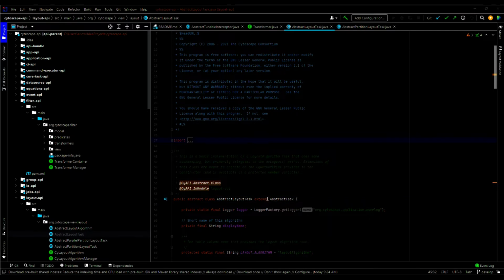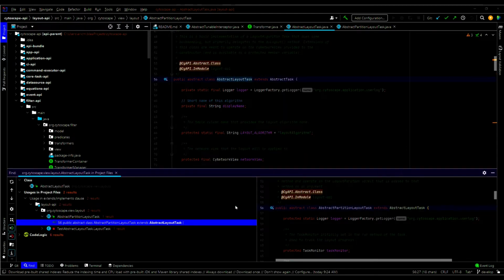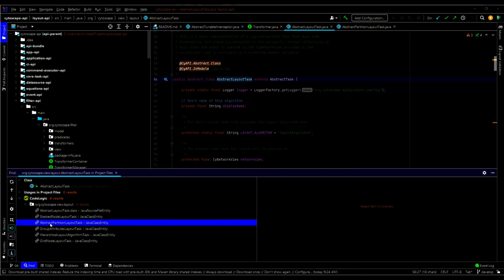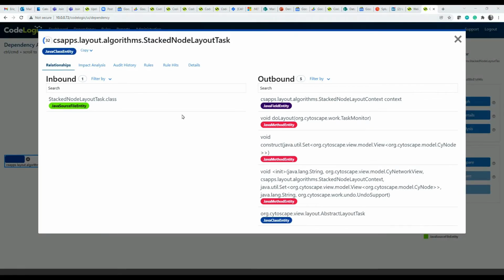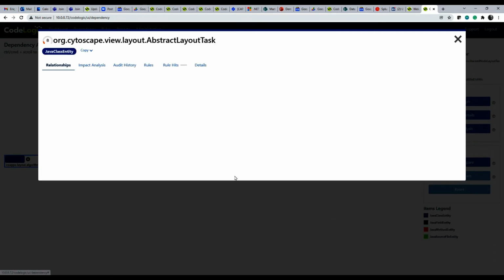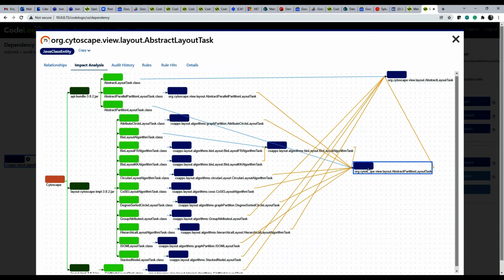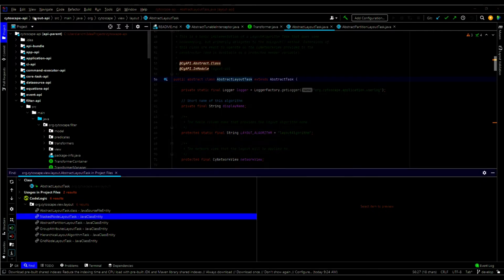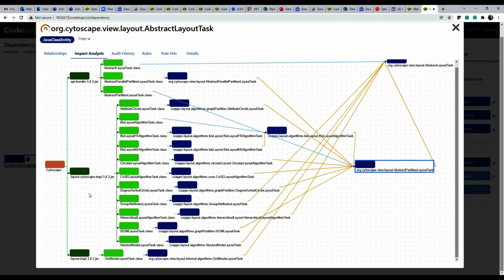CodeLogic IDE Integration Demo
How CodeLogic Works with IDEs | CodeLogic integrates with popular IDE tools such IntelliJ and Visual Studio. These integrations enable developers to view CodeLogic's real-time application code dependency intelligence directly inside their IDE. As a result, developers can reduce break/fix cycles, inform task completion timelines, improve team collaboration, and deploy code changes with confidence. Start a free 14-day trial today